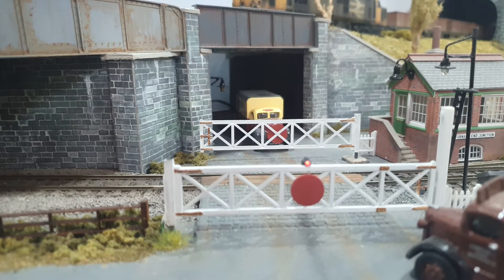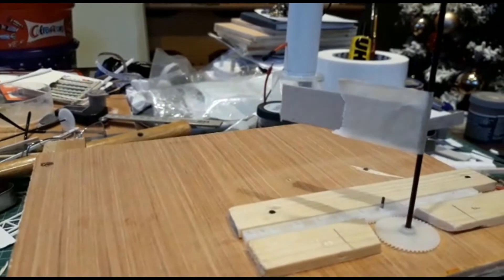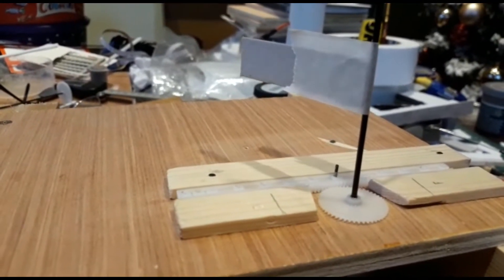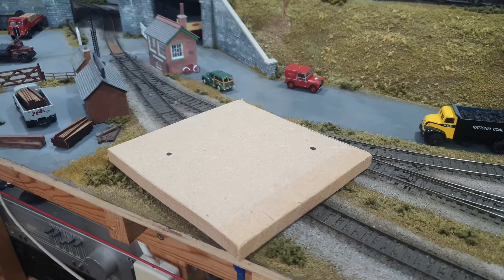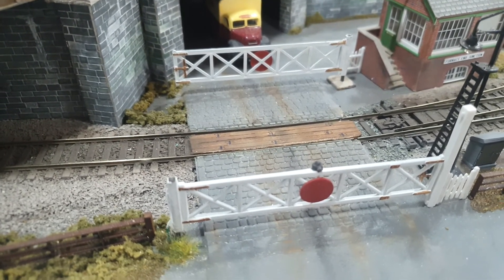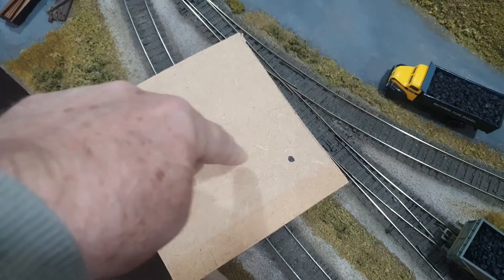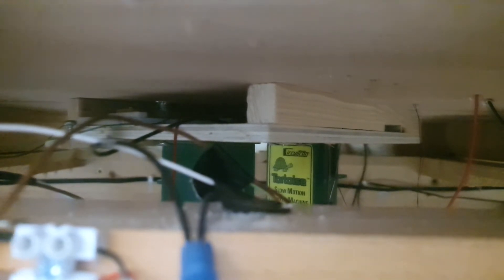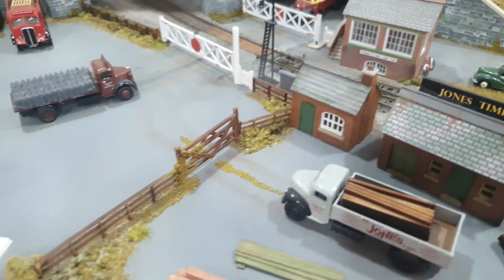How To Automate 'Wills' Level Crossing gates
Automation Of 'Wills' kit level crossing gates-No servos required